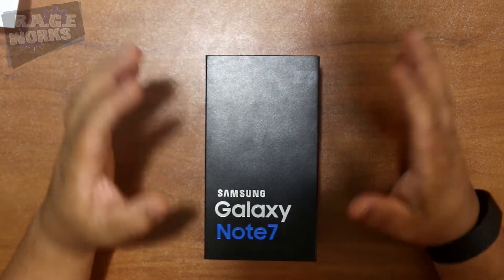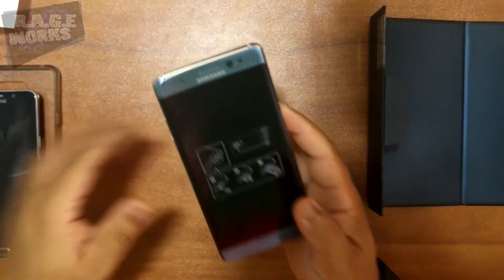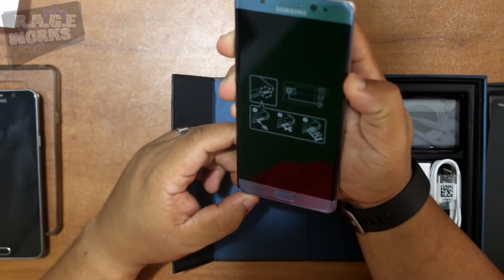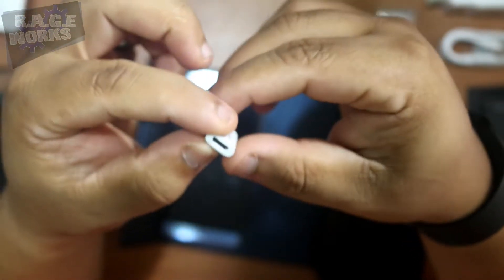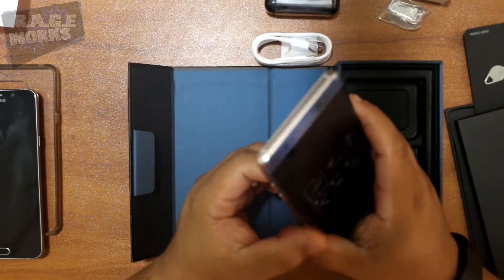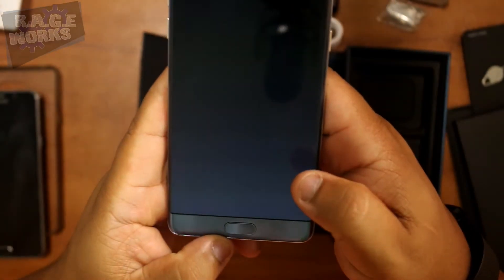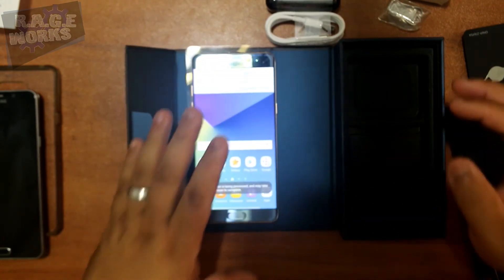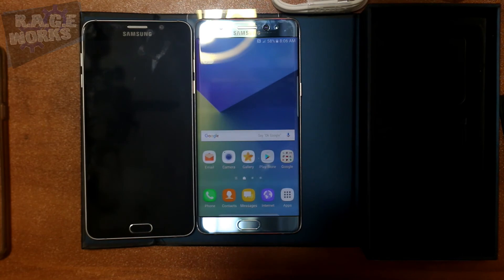RW Unboxing: Samsung Galaxy Note 7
We recently received a Samsung Galaxy Note 7 and while we are still working on the review we did want at minimum share the unboxing.

Additional videos will follow and a full review will be found on RAGE Works